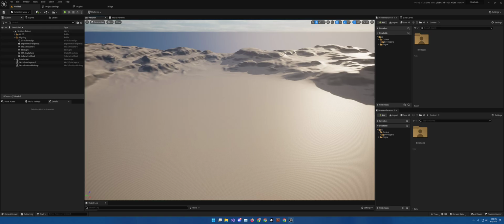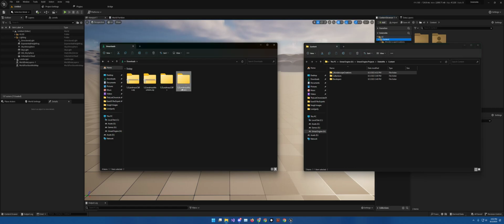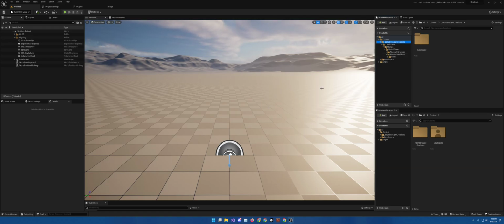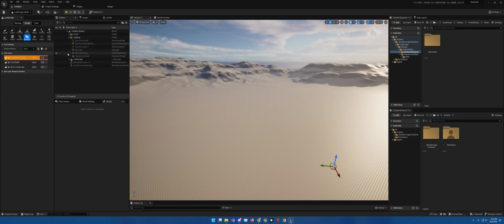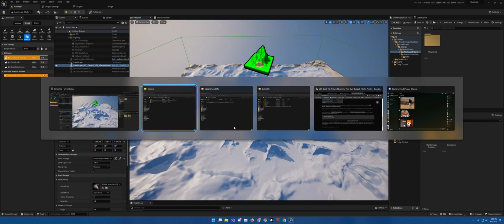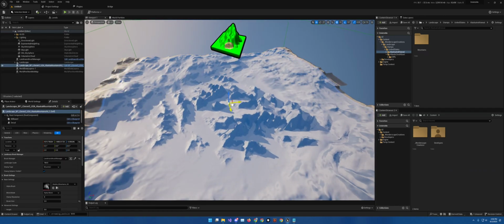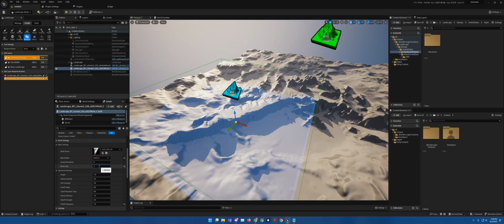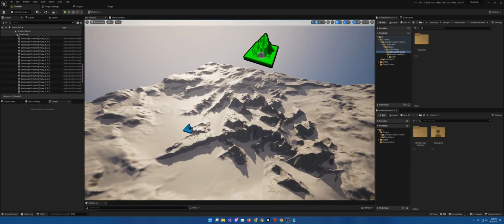UE5 Landscape Genie Toolkit - Stamps Intro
Thank you for purchasing my stamps! In this video I show you how to quickly get the stamps you've just purchased working directly within your own project.

FOR TEXTURE STREAMING POOL SIZE
r.TextureStreaming=True
r.Streaming.PoolSize=8000  ***8000 is my number, use your number it equals 8 GB and must not exceed your graphics cards GB capacity (mine is 12)***